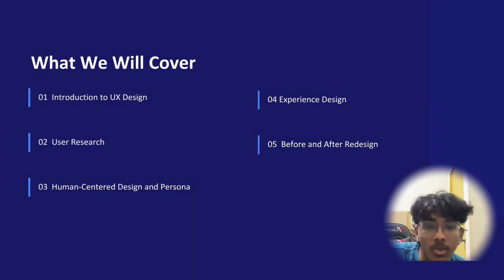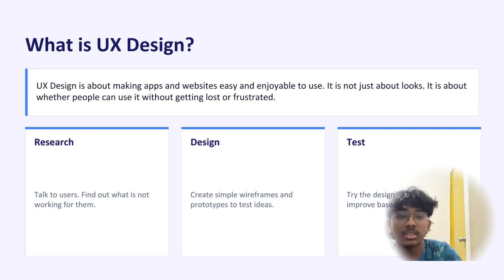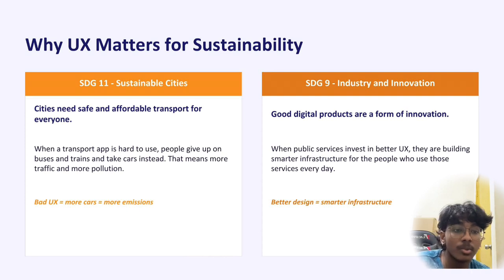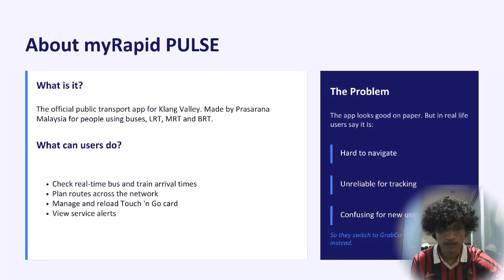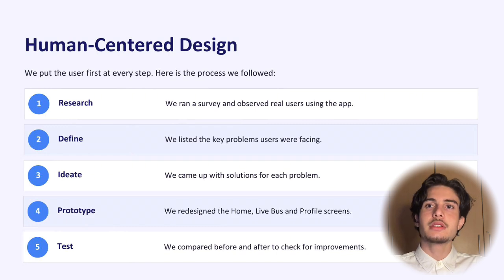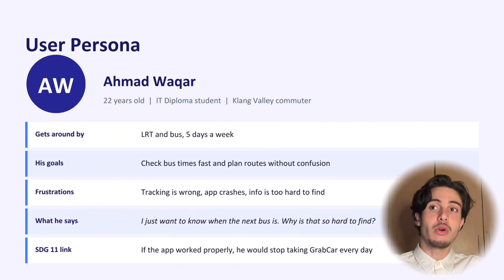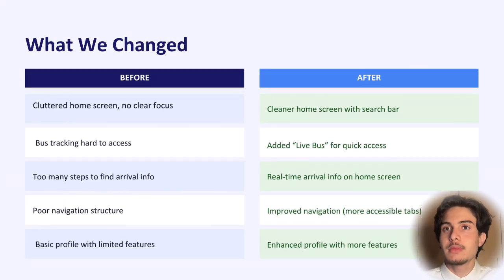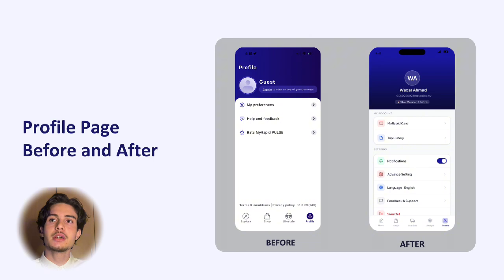UX Design Presentation | Problem, Research, Solution & Outcome